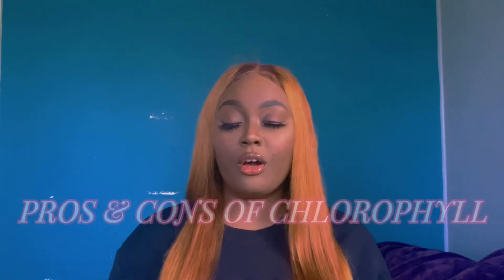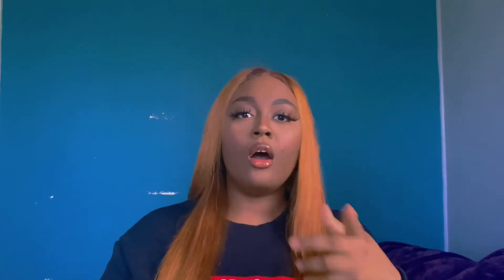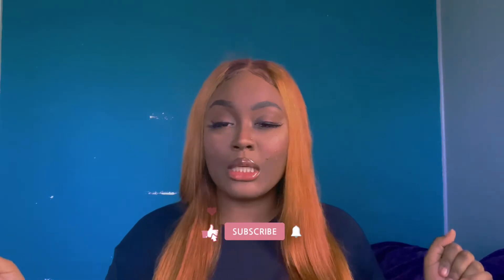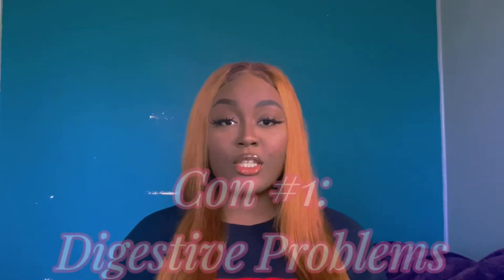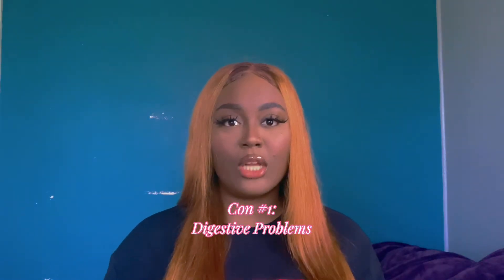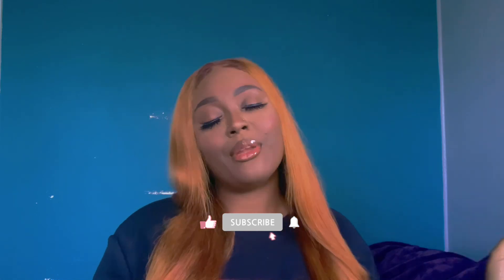PROS & CONS of chlorophyll | Is chlorophyll good for you | LIQUID CHLOROPHYLL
These are the pros & cons of chlorophyll! Watch this before you dedicate you journey to chlorophyll. I'll link the chlorophyll I use and the capsels down below. I am not a doctor what so ever all the information I know is from personal experience and some research studies!
ITEMS MENTIONED IN VIDEO:
• Liquid Chlorophyll
• Chlorophyll Capsels